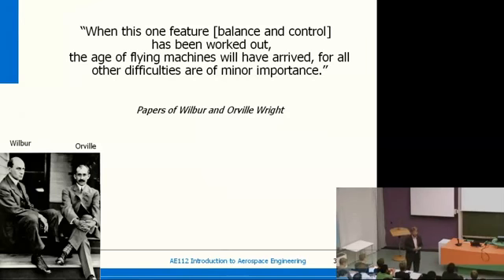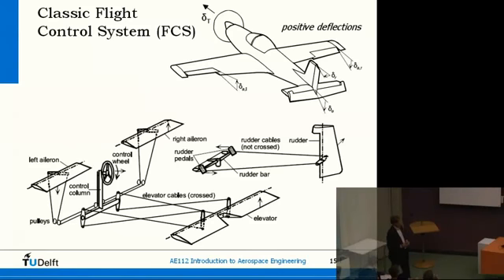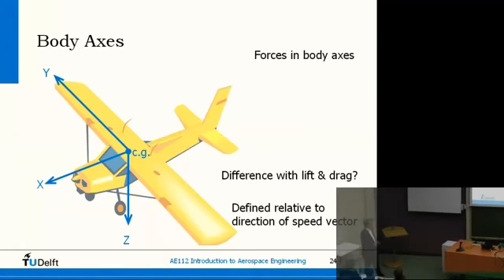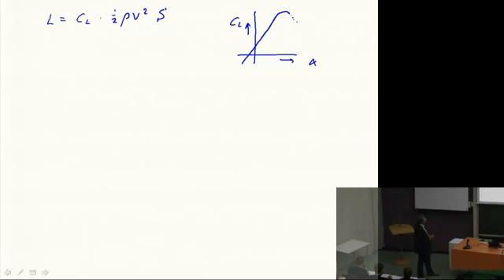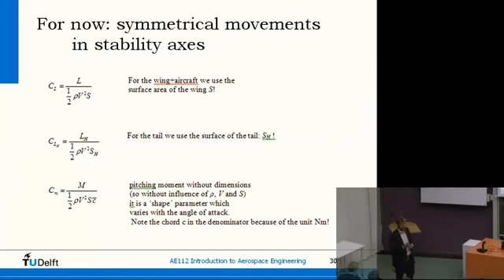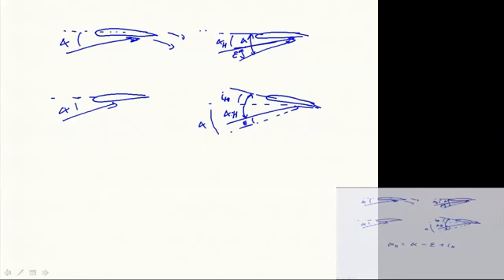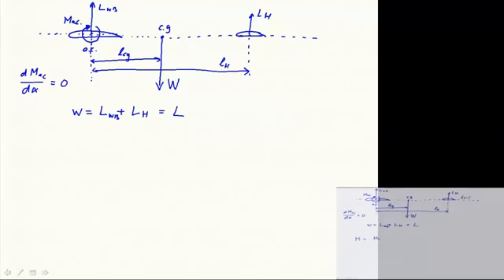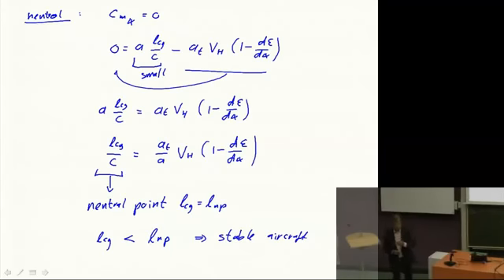Moments Long State Stability Basic Course Aerospace Engineering Lesson 4 21